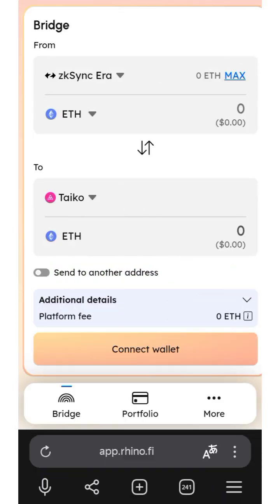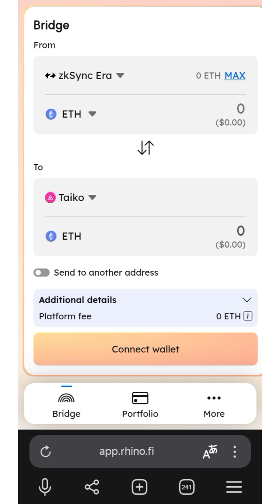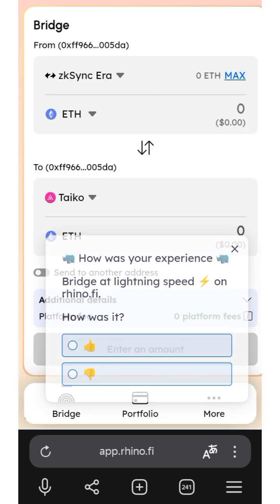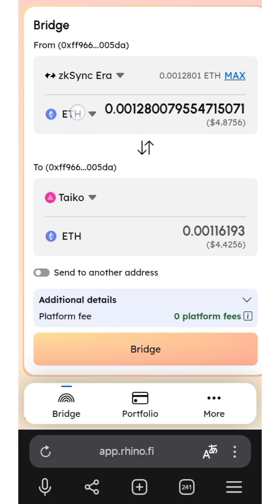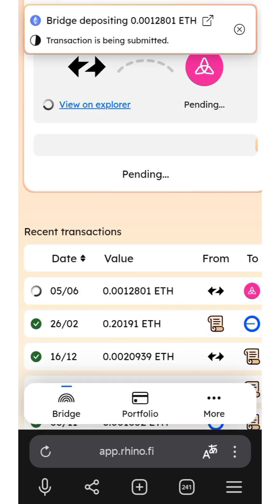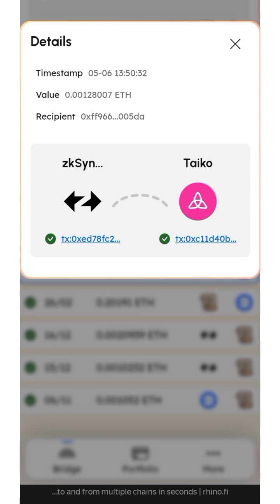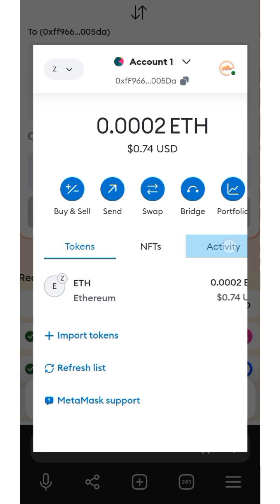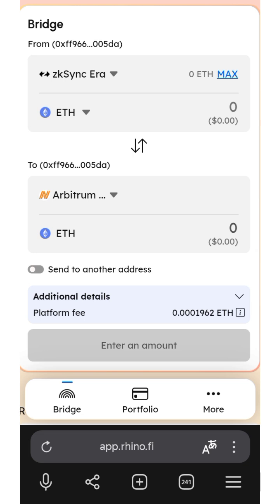How to Bridge ETH to Taiko Mainnet - Easy Steps with Low Gas Fees Under $0.50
Learn how to bridge ETH to the Taiko Mainnet with this step-by-step guide! We'll show you an easy method to transfer your Ethereum with gas fees under $0.50. Perfect for beginners looking to save on transaction costs. Don't miss out on maximizing your crypto savings!

info me @